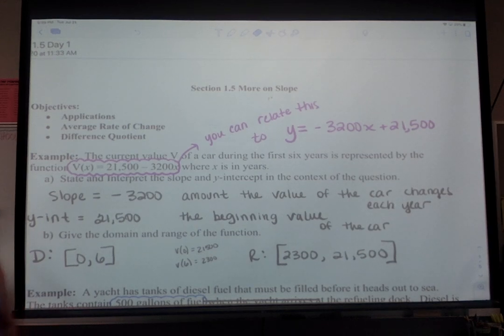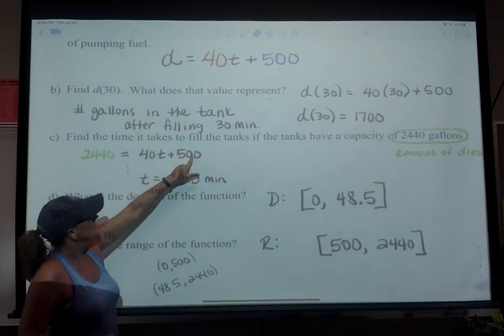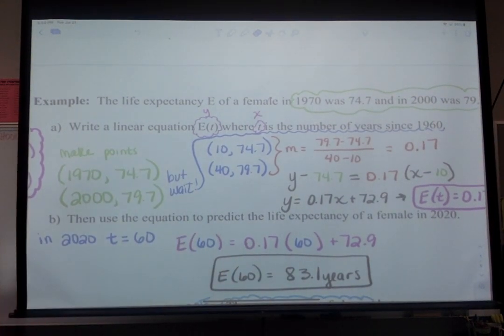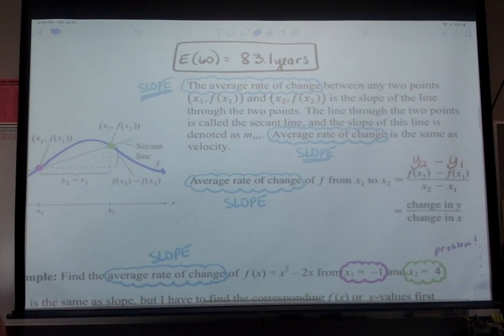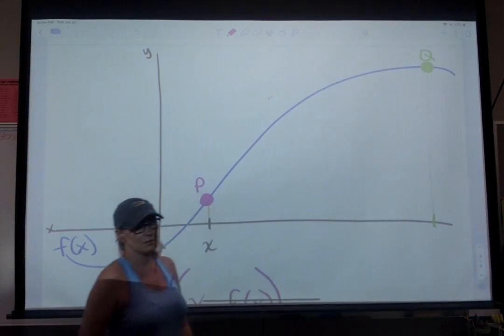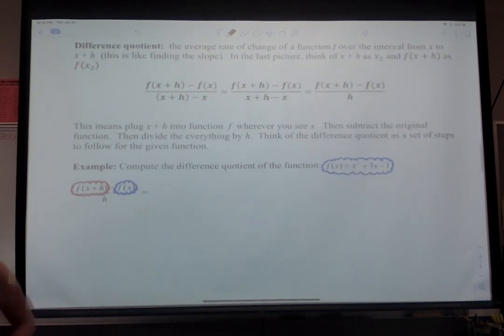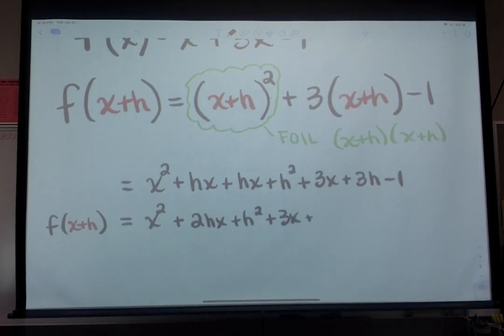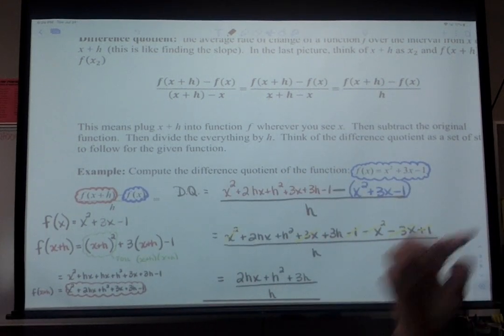PC Section 1.5 Day 1